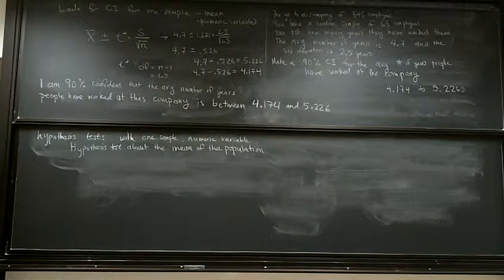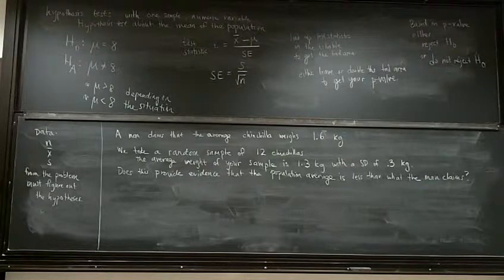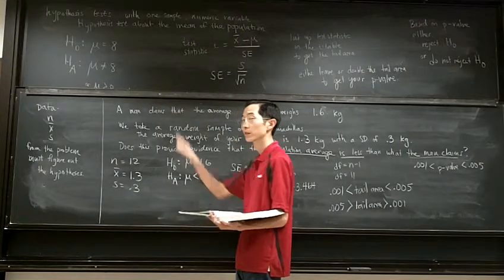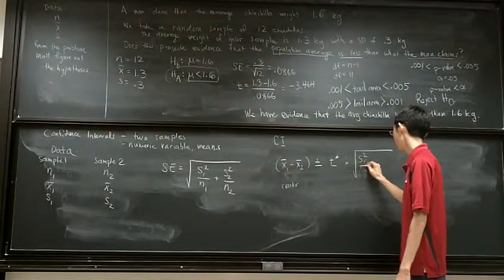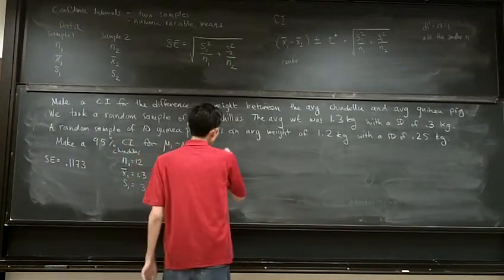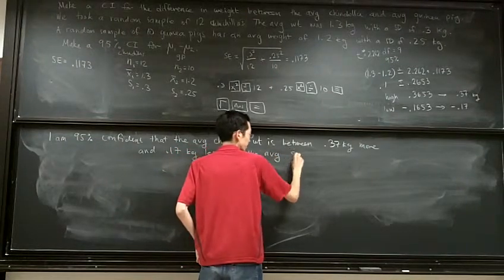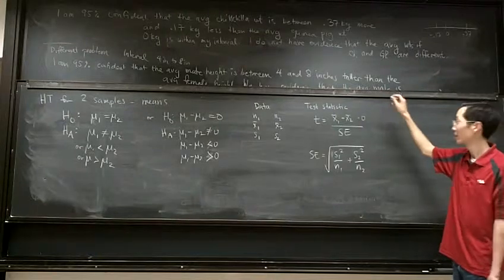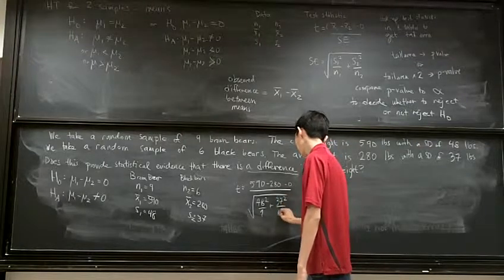Stat XL 10 Lecture Aug 26 2014 Part 2